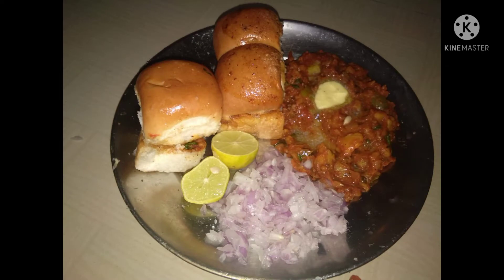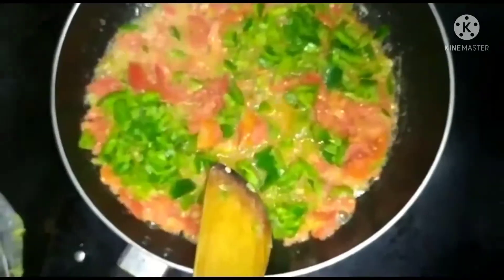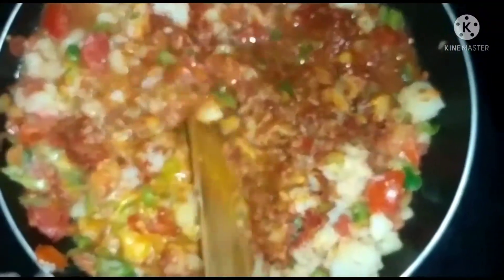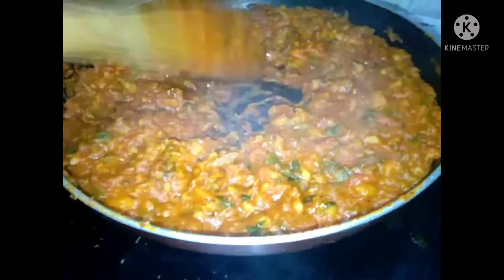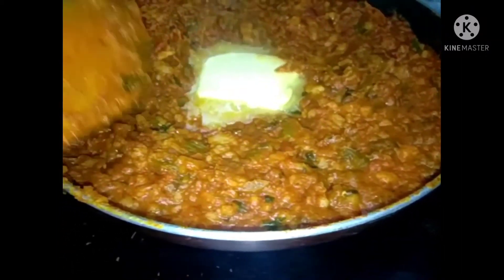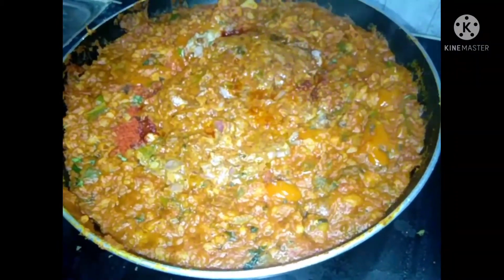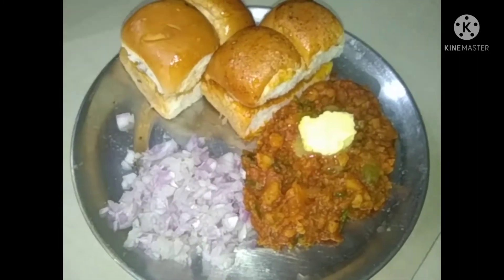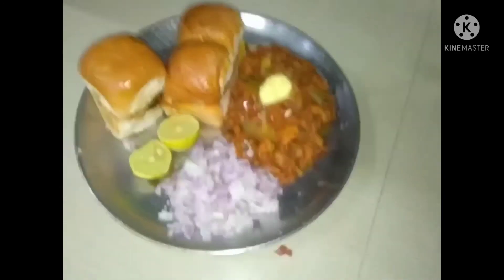HOW TO MAKE PAV BHAJI RECIPE IN TAMIL தமிழ்# SO DONT FORGET TO SUBSCRIBE YOUR CHENNEL FRIENDS ❤ ❤ 🤗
How to make pav bhaji recipe 😋😍

it is so tasty and delicious 😋😍😊so try it and enjoy the day 😋😉

it is the best 👌  evening snacks